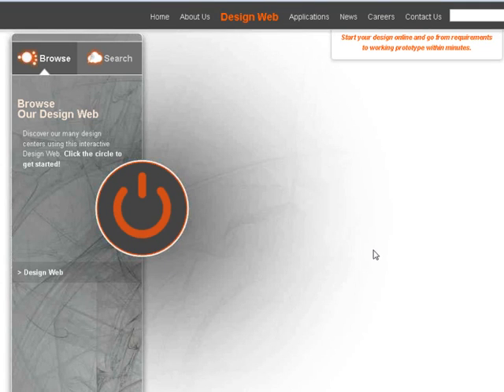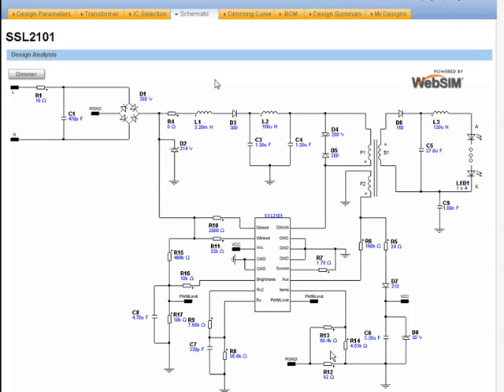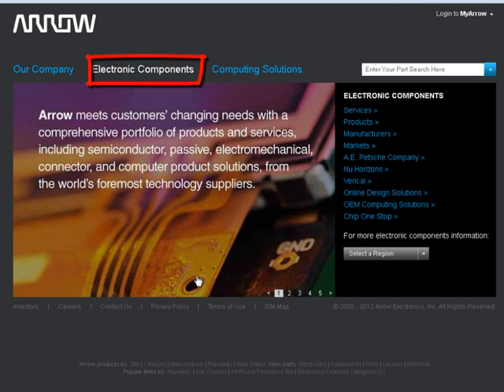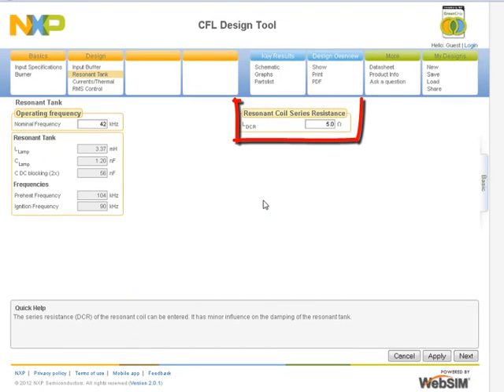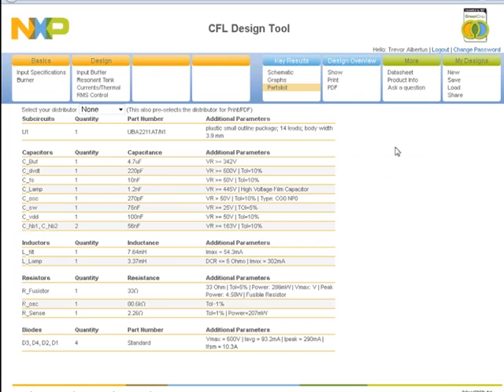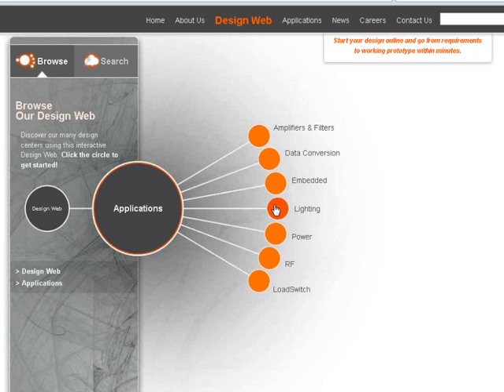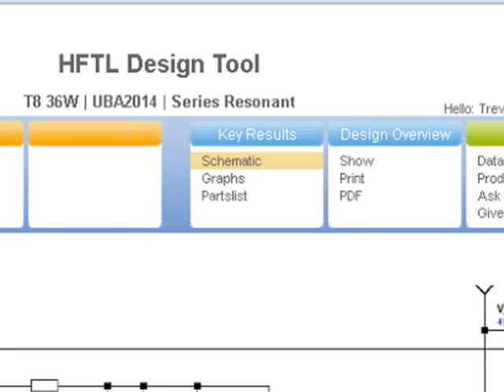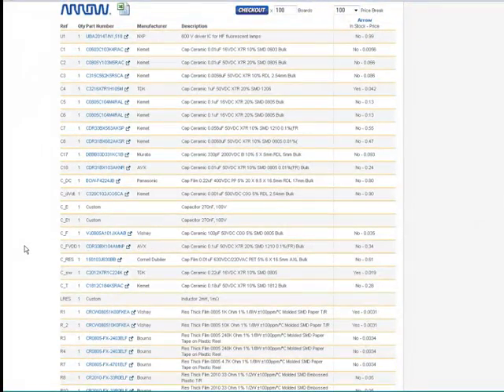Lighting II: NXP SSL, CFL & HFTL Tools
Lighting II training video describes online tools for NXP lighting products that span solid-state lighting, compact fluorescent lighting, and high-frequency tube lighting.